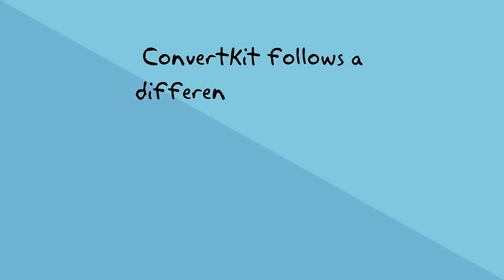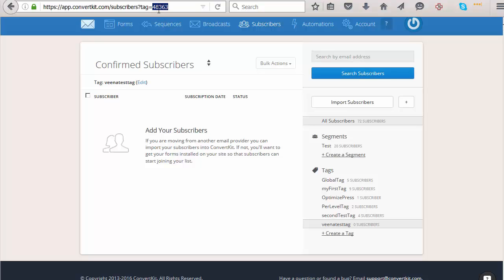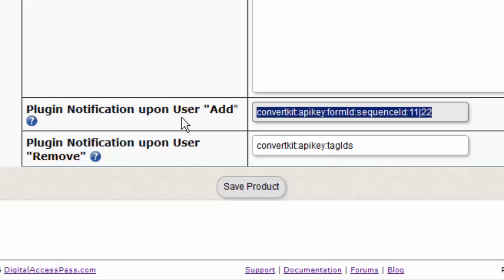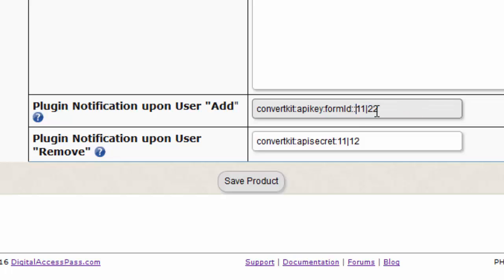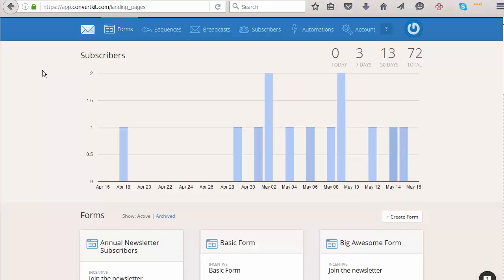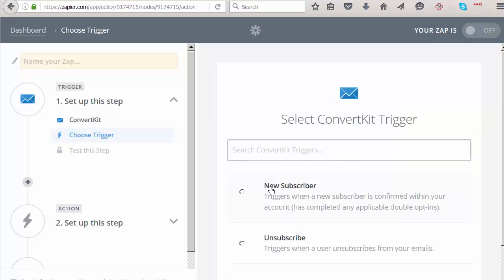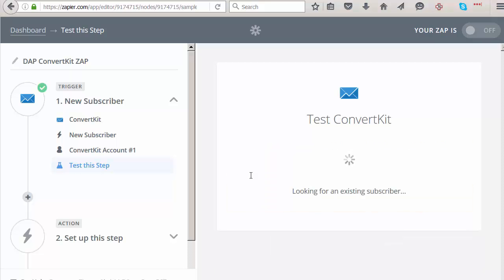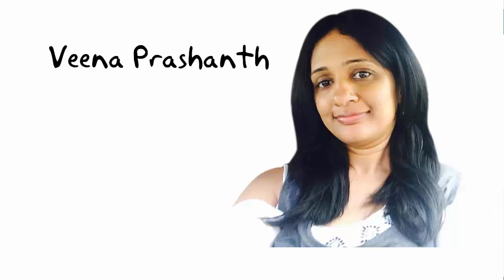DigitalAccessPass.com (DAP) Integration with ConvertKit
, we have consistently upgraded DAP and delivered new features to help you meet the changing needs of the marketplace, and to run a successful and profitable membership site! This release is jam-packed with some amazing new features that will add great value to your membership site.
Watch this video for a complete behind the scenes look at the new DAP (v5.0.2) release!